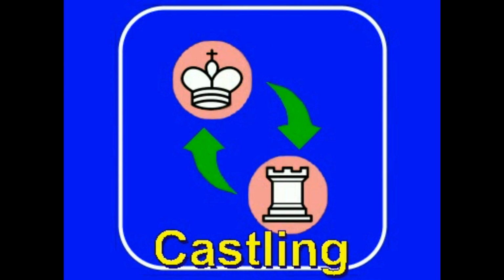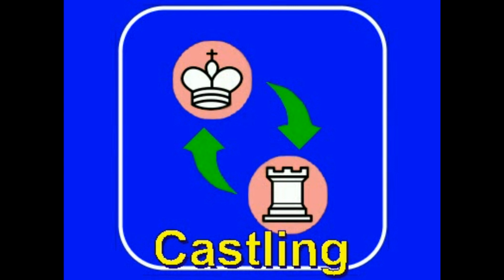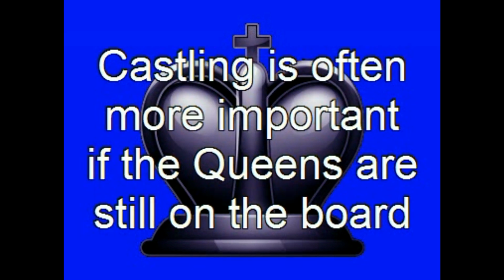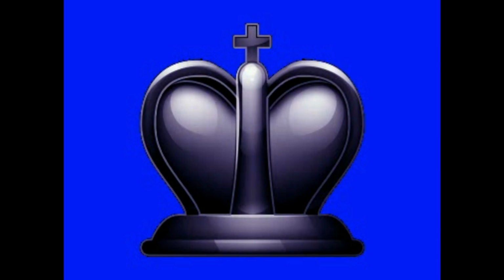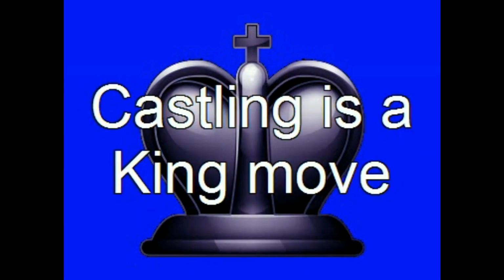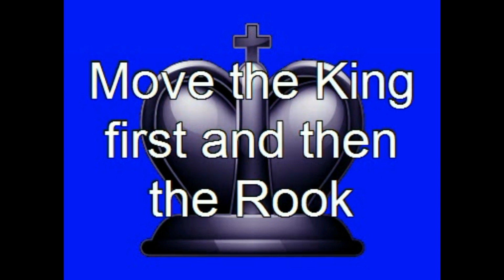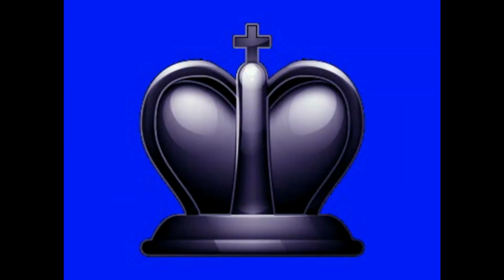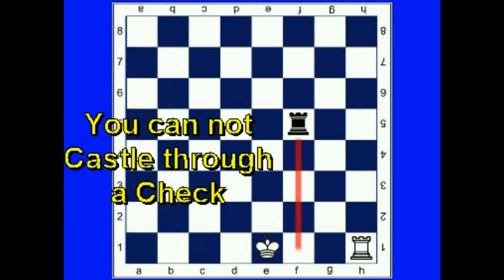Castling Unveiled: Master the Chess Strategy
Discover the hidden secrets behind castling in this enlightening chess tutorial! Find out why timing is crucial when executing this move and how it can impact your overall game strategy.
00:00 Video Start
00:35 The Act of Castling
01:04 Should You Castle at All Times?